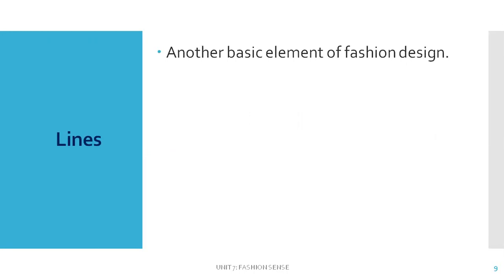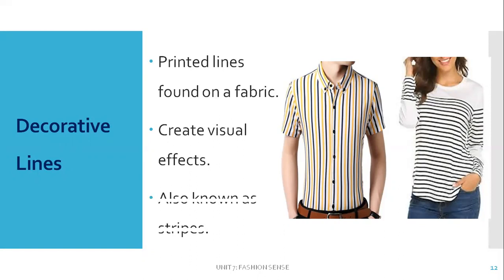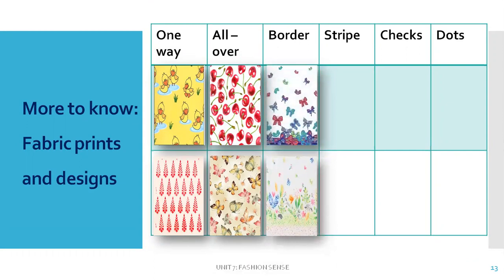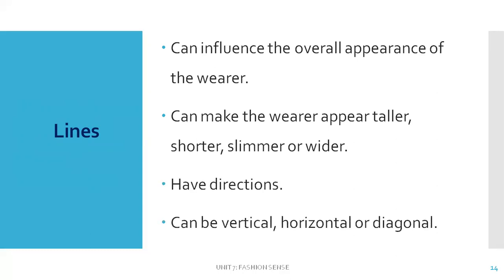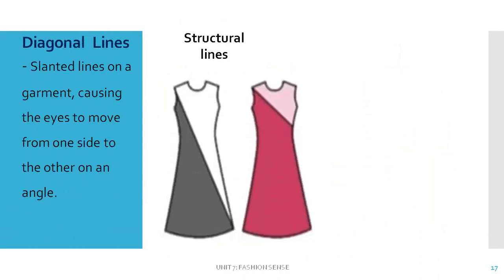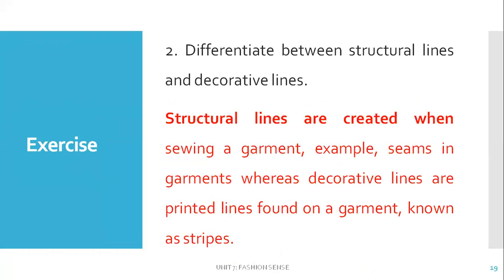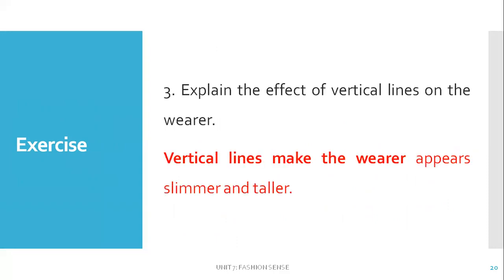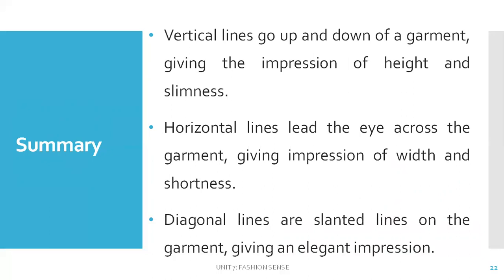Food Textiles G9 U7L1 Fashion Sense Lines